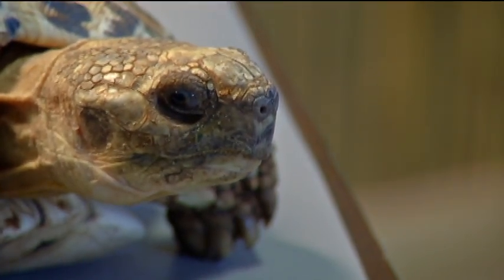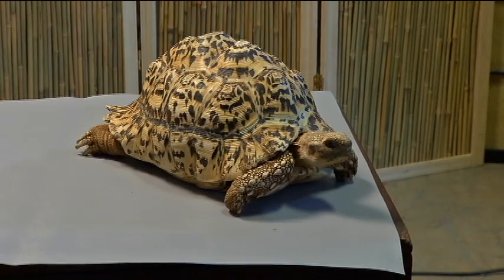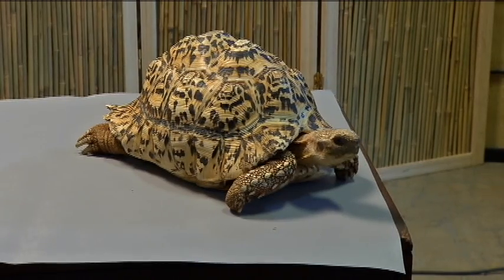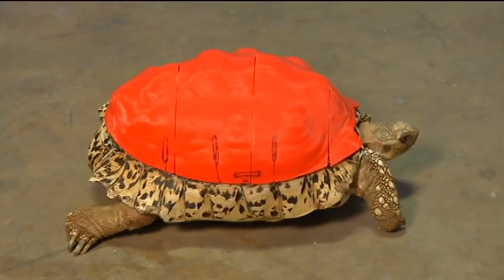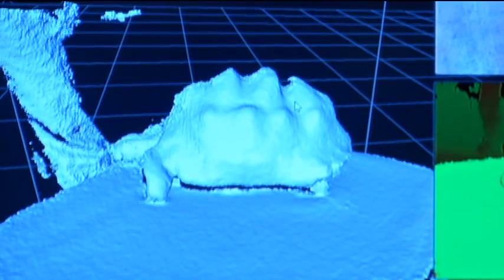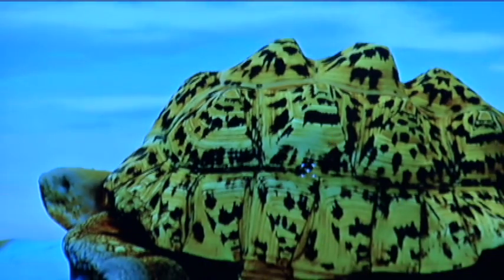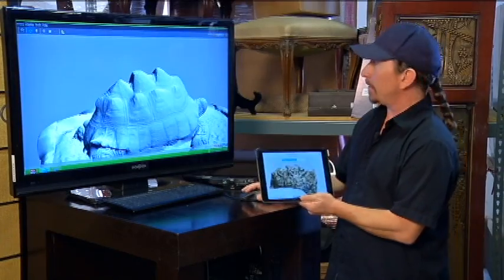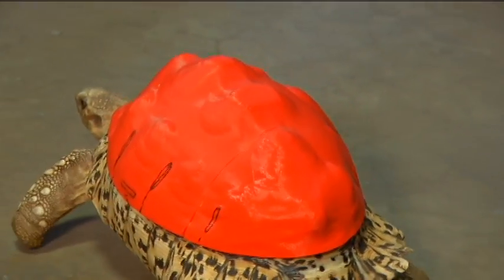Tortoise gets new prosthetic shell thanks to a 3D-printer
Cleopatra's new, 3D-printed shell will protect her and allow her to safely spent time with other tortoises.